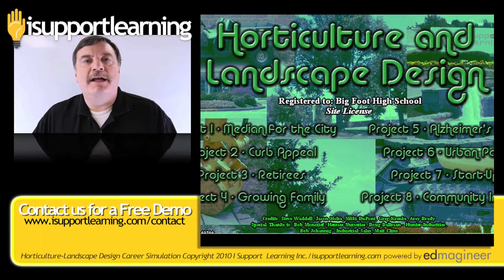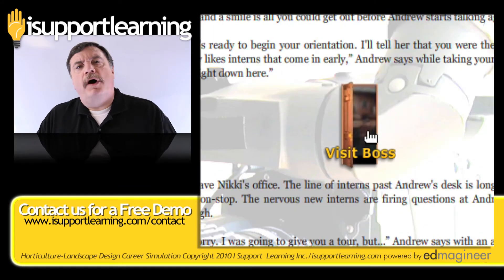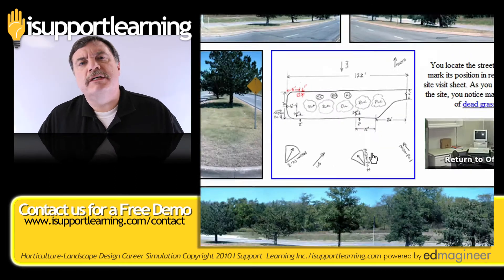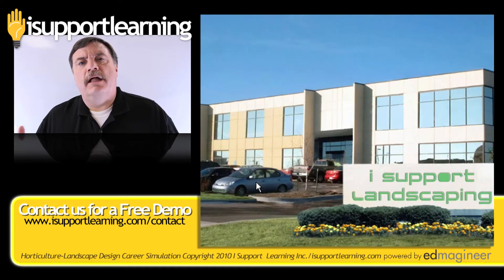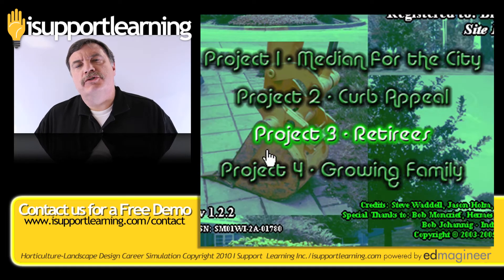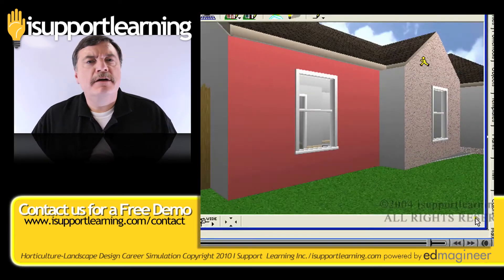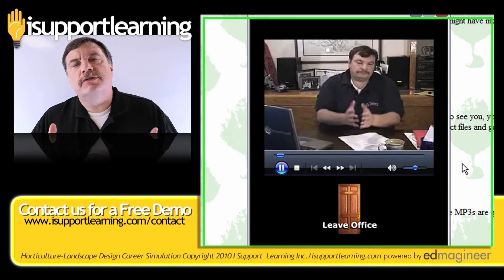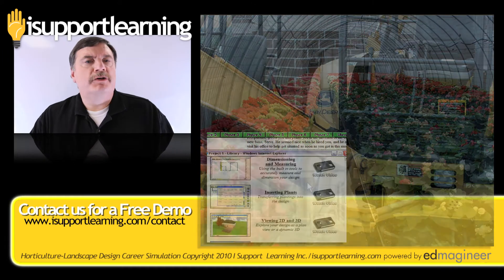Horticulture and Landscape Design Curriculum Video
What if you could make and design an eco-friendly landscape improvement that helps add value to the area surrounding it, or maybe start your own landscaping business? With this teaching curriculum, you could see what is would be like to have a career in Horticulture and Landscape Design, all inside educational career programs in a technology class. Covering major career clusters making it easy for technology teachers and learning, this Horticulture and Landscape Design career course has students creating landscape designs for customers and target audiences, and learning the basic of entrepreneurship in the horticulture industry.
Edmagineer creates career programs and simulations that adhere to national STEM standards and fulfill several recognized career clusters. Concentrating on Career and Technology Education, they deliver modern, engaging tools and best practices to engage the digital natives in the classroom, using technology and story-focused tools to drive the student to embrace learning. To learn more about the teaching curriculums offered and look over digital versions of the lesson plans, today.